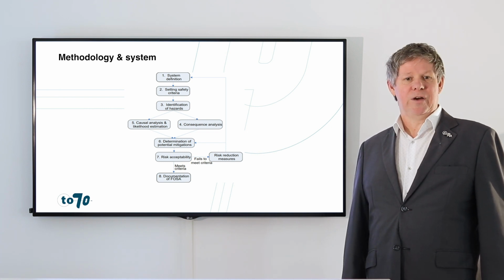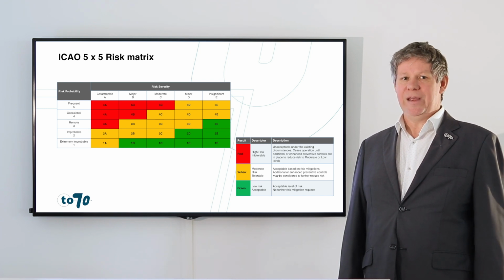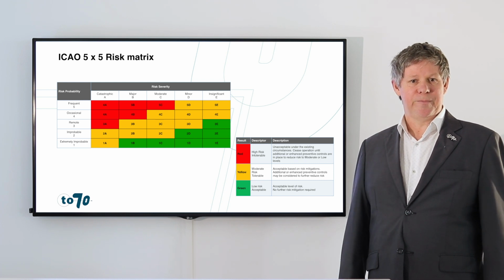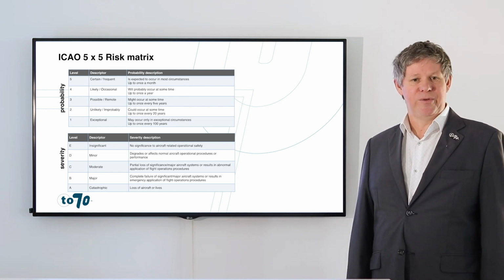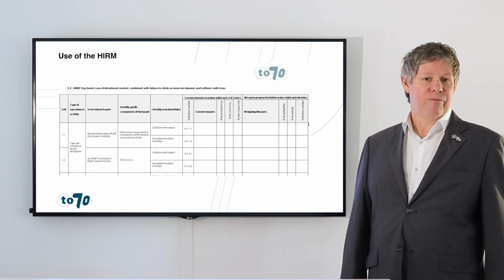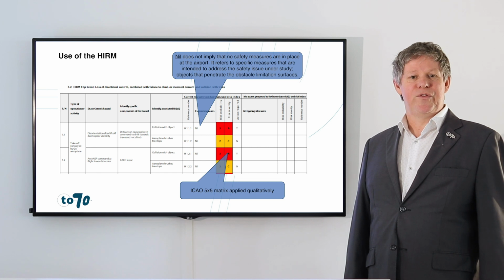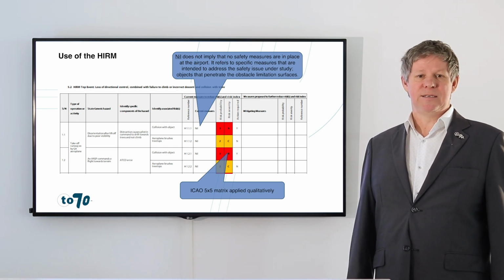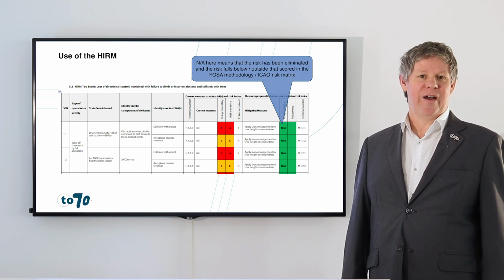To70 Masterclass - Flight Operations Safety Assessment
Introduction to Flight Operations Safety Assessment